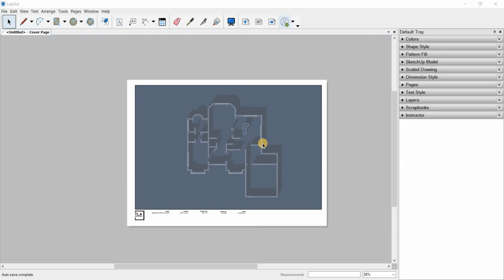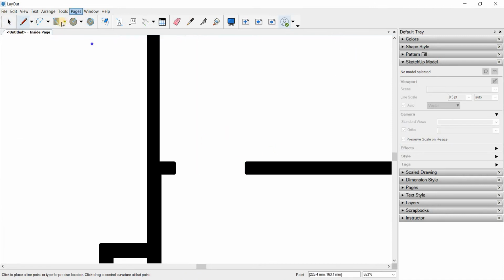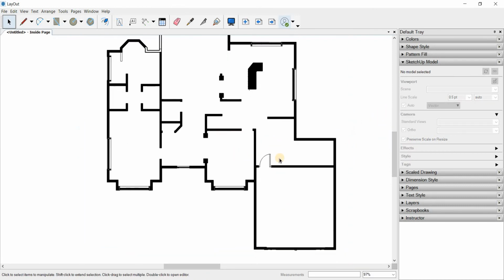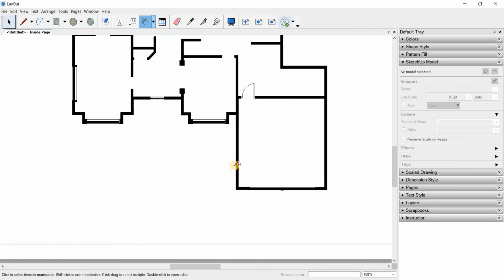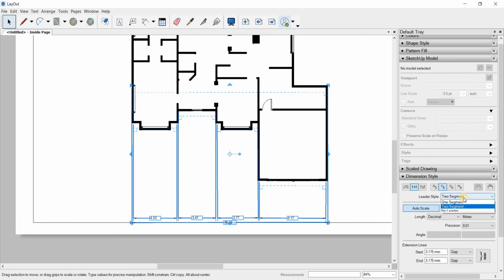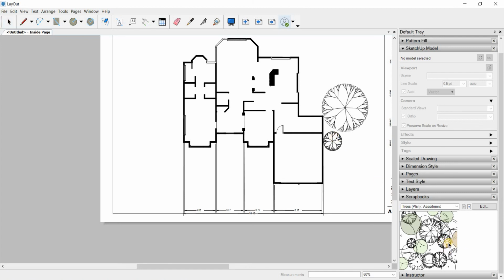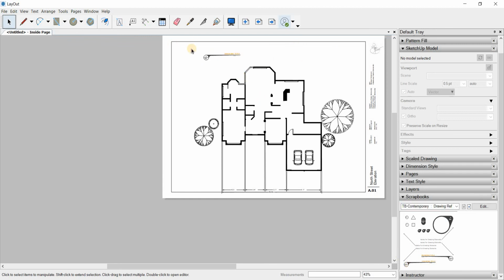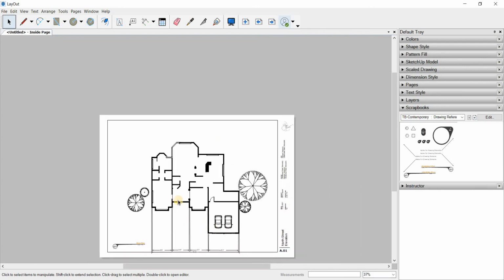5 Dimensions and Scrapbook